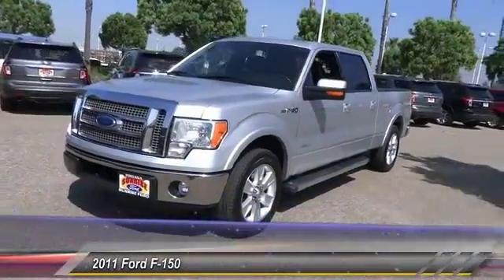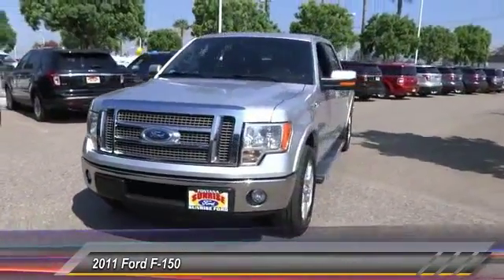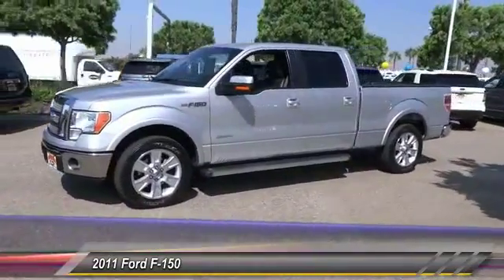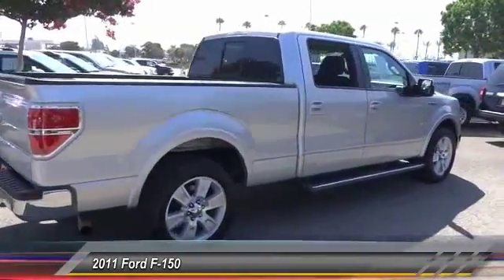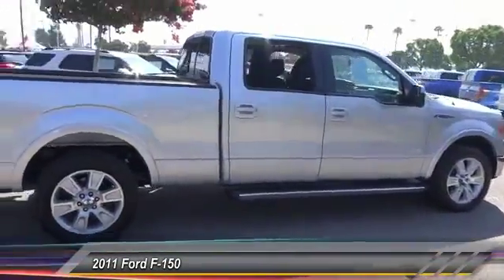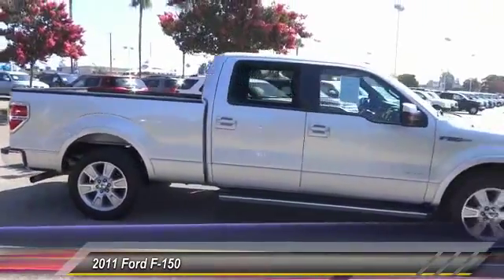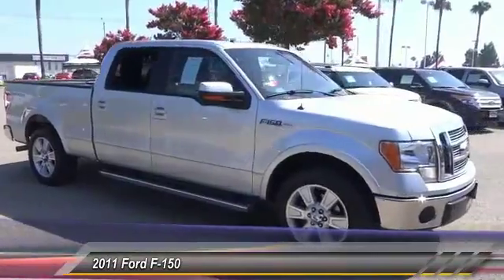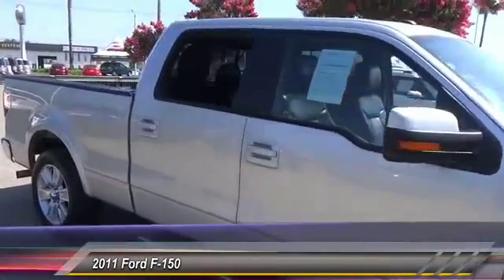2011 Ford F-150 Fontana, Chino, Norco, Moreno Valley, San Bernardino, CA V46709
16005 VALLEY BLVD.

SUNRISE FORD FONTANA: PROUDLY SERVING FONTANA, CHINO, NORCO, MORENO VALLEY, SAN BERNARDINO, AND SURROUNDING SOUTHERN CALIFORNIA LOCATIONS. THIS SILVER/BLACK 2011 Ford F-150 IS EQUIPPED WITH A 3.5L V6 ECOBOOST ENGINE , AUTOMATIC TRANSMISSION, AND RECEIVES AN ESTIMATED 15 City/21 Hwy MPG. FONTANA, CA 92335. FONTANA, CA  CHINO, CA  NORCO, CA  MORENO VALLEY, CA  SAN BERNARDINO, CA STOCK #: V46709 | 2011 Ford F150 CREW CAB PK